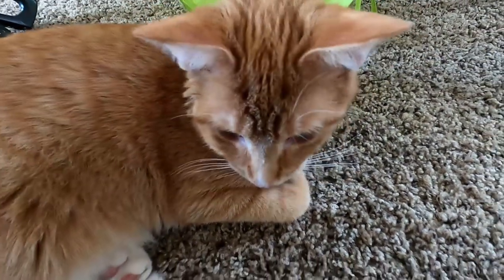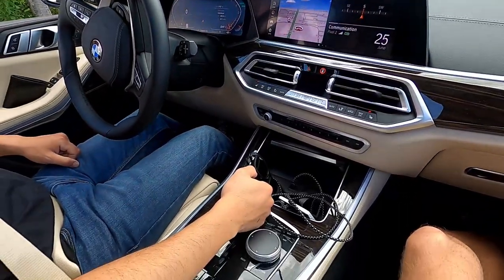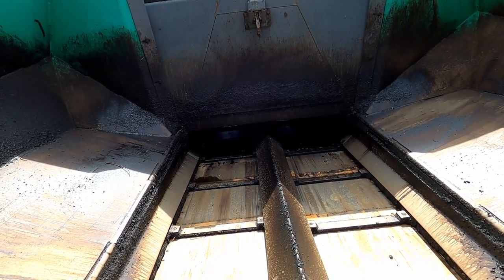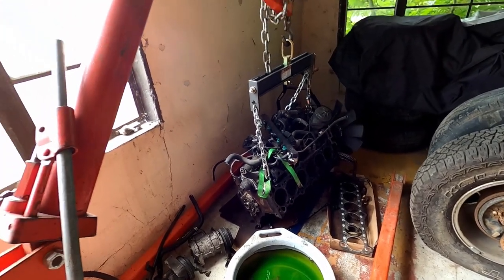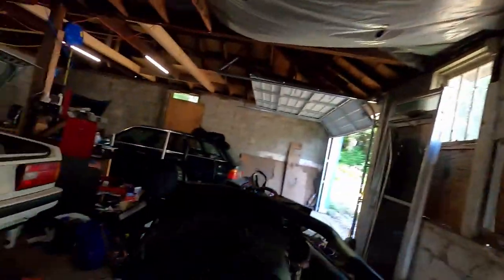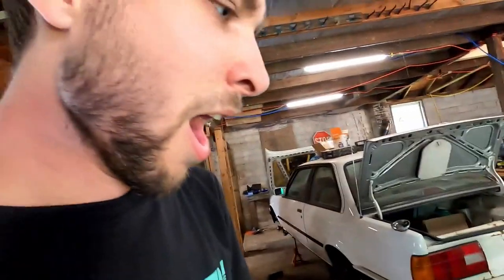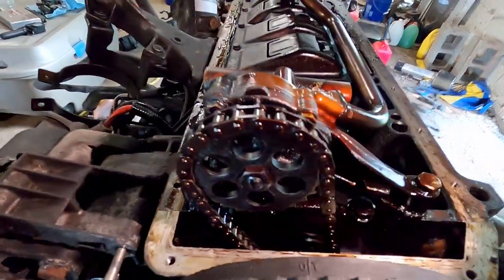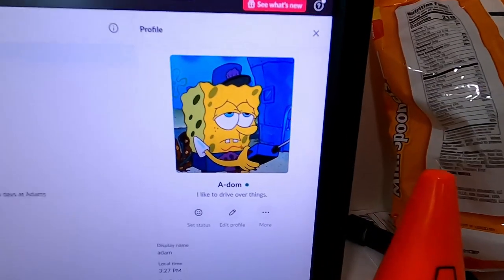Vlogitha 13- Allen's M50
Allen bought an M50 (BMW i6 from an E36) a while ago, and finally dropped it off at my house.  We had to take the pan off to make sure it looked at least OK down in the sump.  He'll be starting that build soon, so be on the lookout!